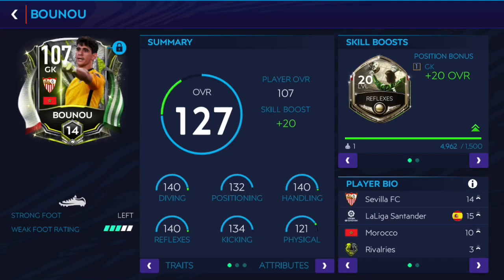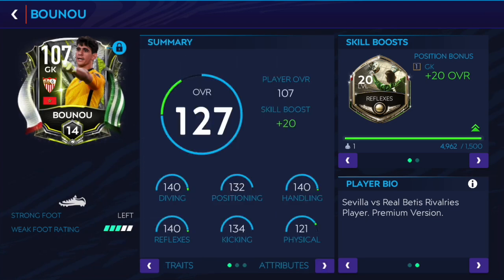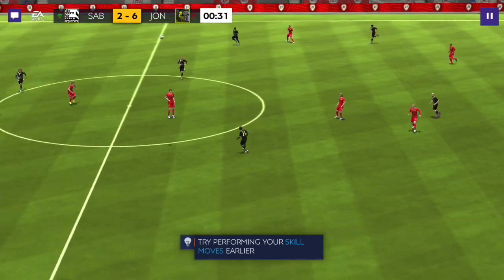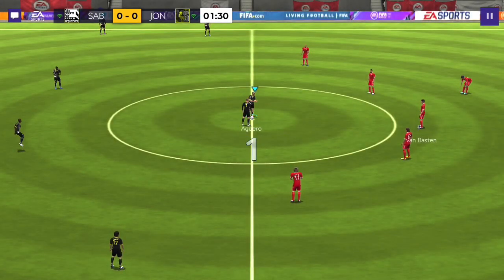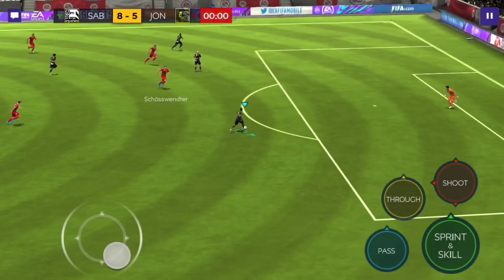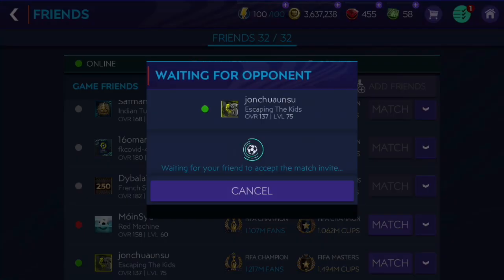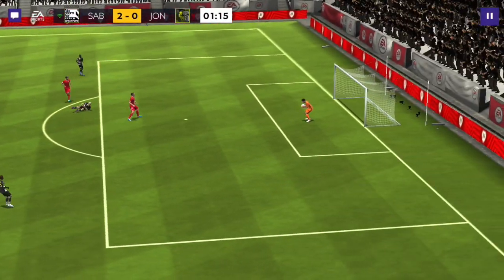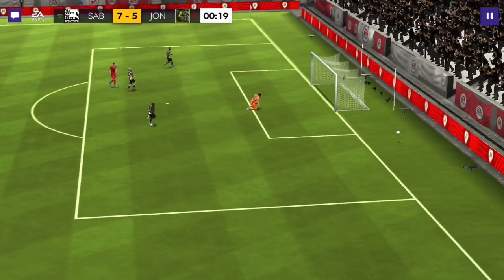BOUNOU 107 RATED RIVALRIES PLAYER REVIEW AND GAMEPLAY! | FIFA MOBILE 21!